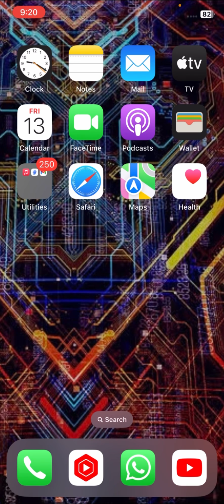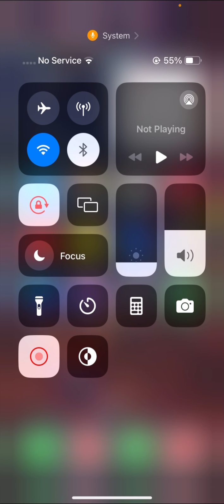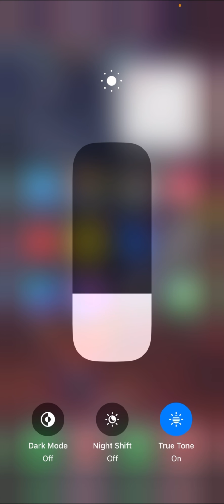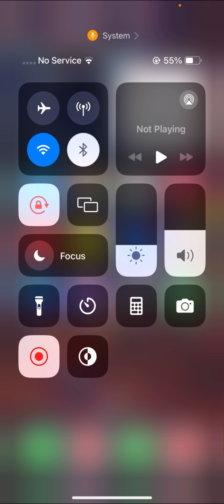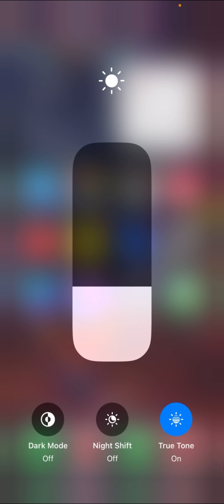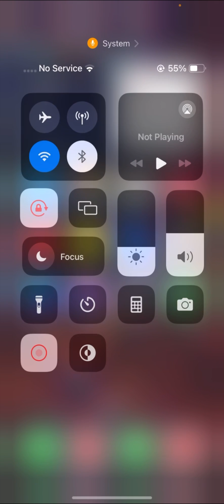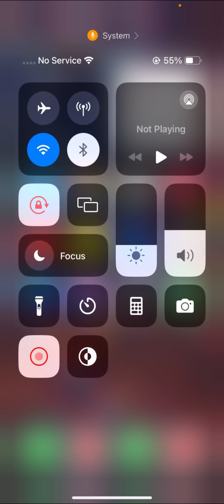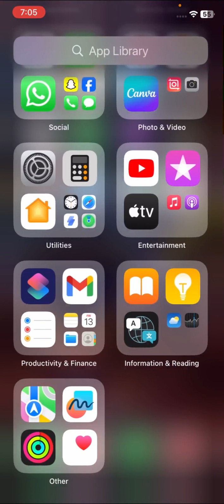How To Check IPhone Display Is Original Or Not 2023 (iOS 17)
👉YOUR SEARCH :

Display original, Display duplicate, true tone, iphone, display, iphone display true tone not showing, disp;lay in iphone,

👉YOUR SEARCH :

ios, display of iphone, true tone function not working, irasword, jashan ios, ios notch, Display original, Display duplicate, true tone,

2 : Others Informtive video :

1 :how to fix apps not downloading on app store

2 : how to fix iphone is original or fake

3 : how to fix cannot connect to app store

4 : Follow me on other YouTube channel

Thanks.  ♥️♥️♥️♥️♥️♥️♥️♥️♥️♥️♥️♥️♥️♥️